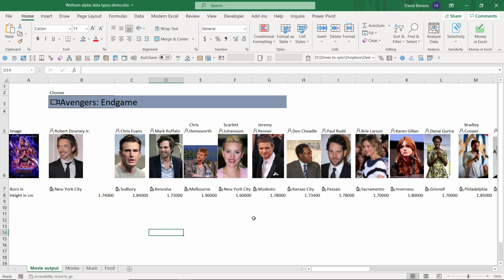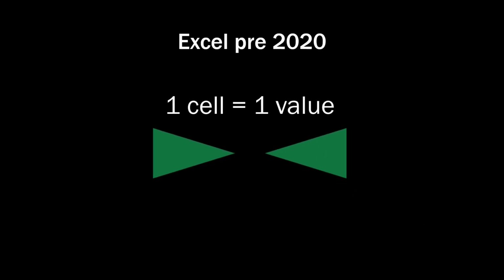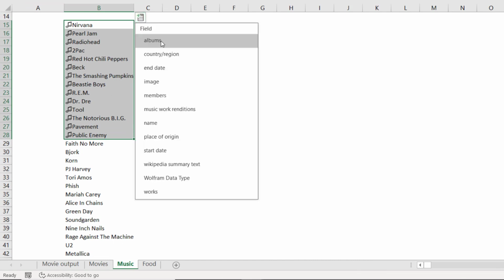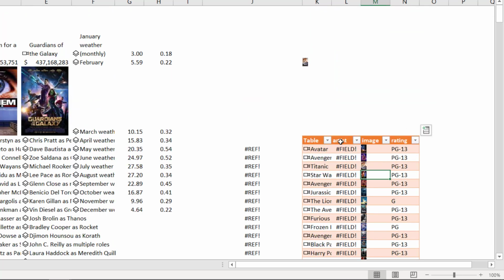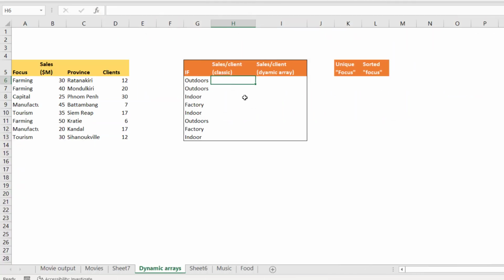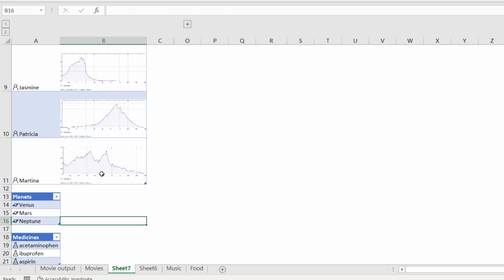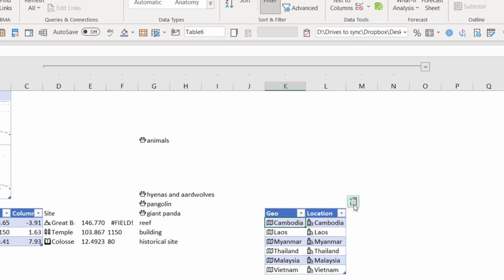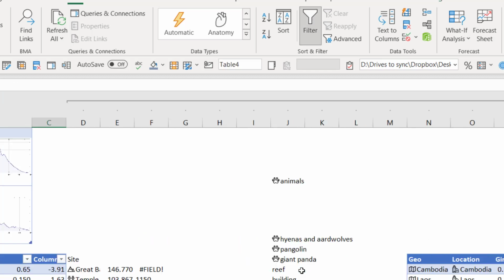The Excel Encyclopedia: Food, movies, music ++ with Wolfram data types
Excel has always been able to do sophisticated calculations with the information you feed it, but this revolutionary new tool can actually fetch data from over 100 types. Movies, music, food, exercises, yoga poses, animals, planets, landmarks, cities, names etc. Excel's new partnership with Wolfram (a data repository) makes Excel a more efficient research tool than web browsing in certain ways.

I walk through how to get started, what kind of fields you can pull out, and how to interact with it, with formulas, and how this integrates with Dynamic Arrays, the other huge recent update to Excel.

At this time, Wolfram data types are not available for corporate subscriptions but this is coming soon so check for updates on this description.

00:00 - Movies
01:07 - Food
03:06 - Create linked data types
03:50 - Card
04:20 - Add into to the grid
04:48 - Right click options & change
06:00 - Tables
06:45 - Write out formulas
07:16 - Arrays in data types
07:32 - TRANSPOSE
07:44 - Drilling down with formulas
08:37 - Dynamic arrays
09:36 - What data types & licenses
10:19 - Which Excel version?
10:36 - Names data type
11:02 - Planets
11:21 - Medicines
11:34 - Organs
11:46 - Animals
12:15 - Landmarks
12:53 - Geo & location double data type
13:39 - Power BI data types
14:19 - Fictional characters
14:34 - IFERROR
15:02 - Filtering data types